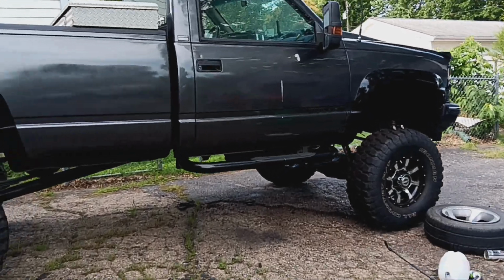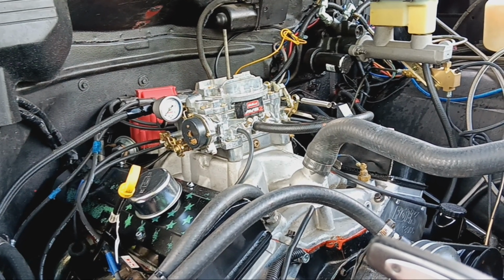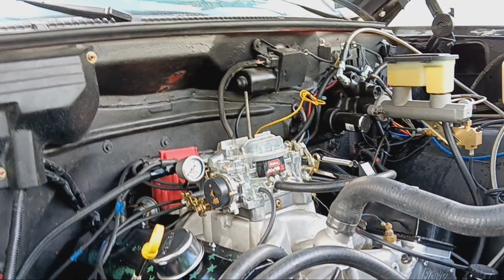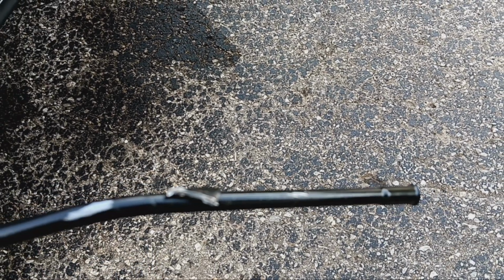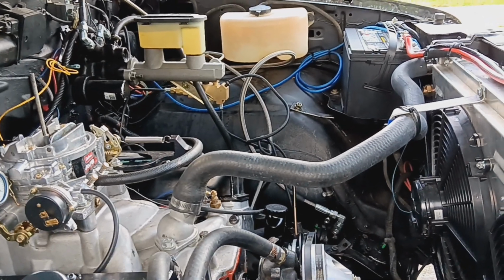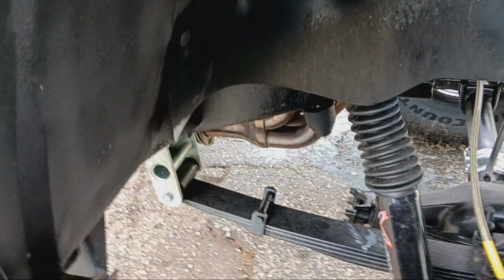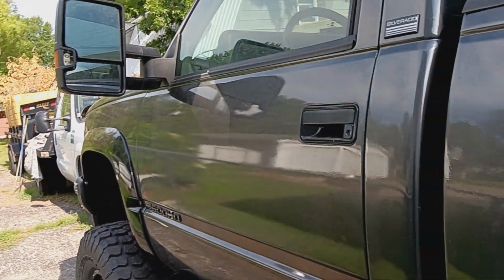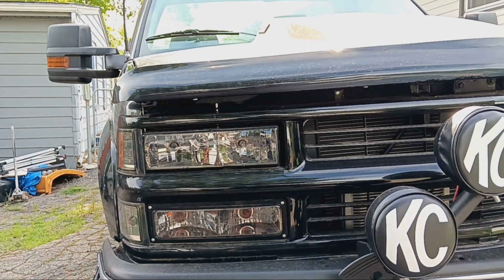Valve Train Issues Fixed On The 4X4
Got to the bottom of the valve train noise issues on the sbc in the chassis swapped 4x4 . I suspected it was a valve spring issue which it was , we got it fixed no more noise and truck is whisper quiet now. Stay Safe & God Bless .